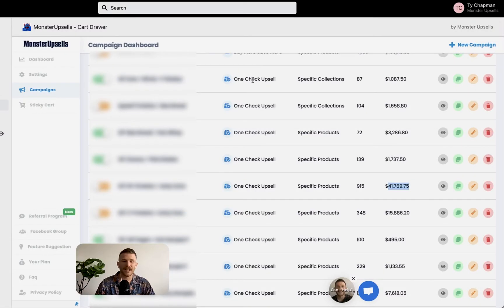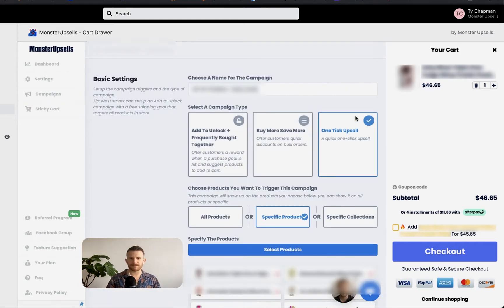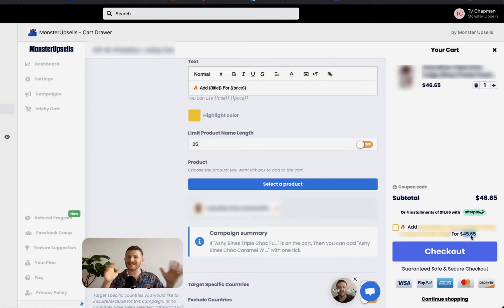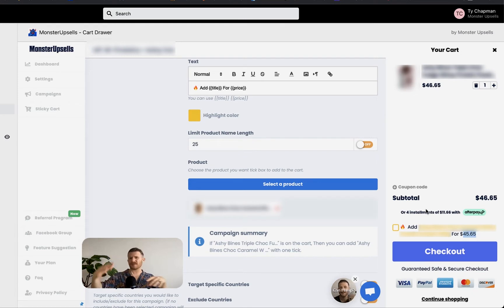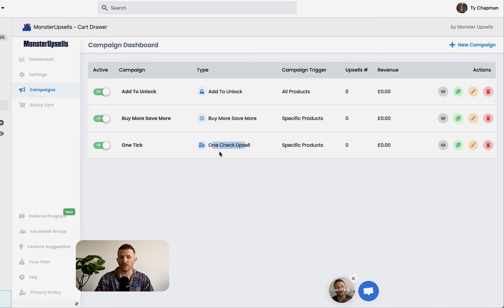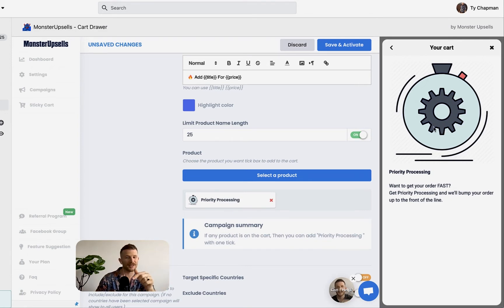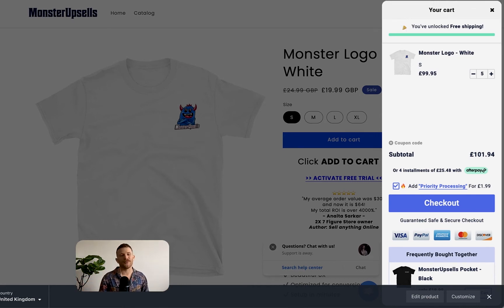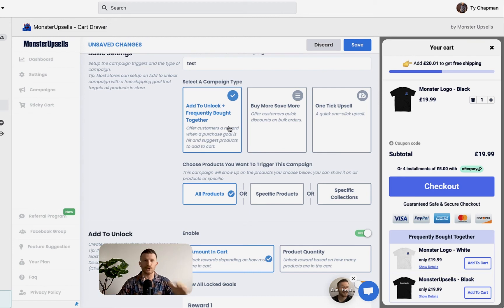$70K+ Upsell Tick Strategy You Need To Use! (Shopify)